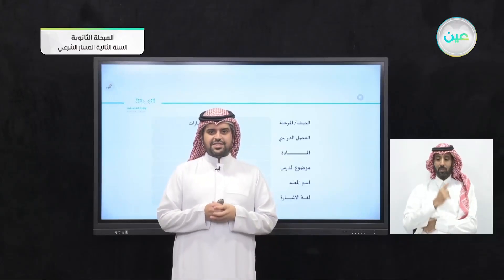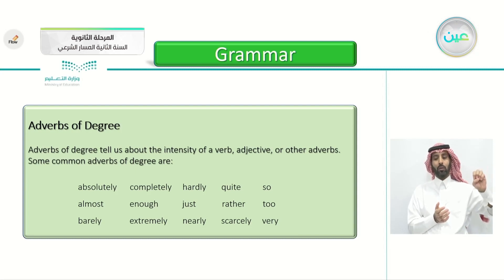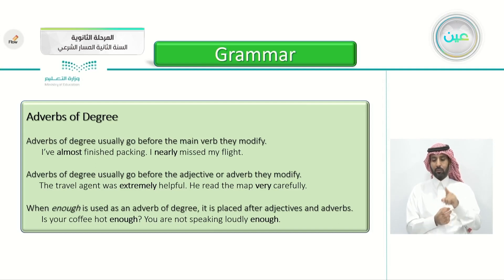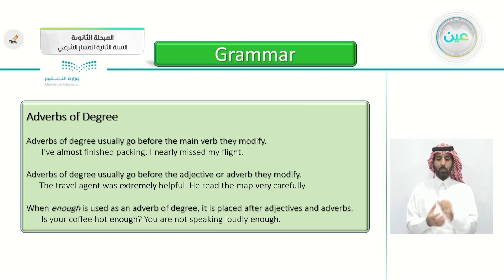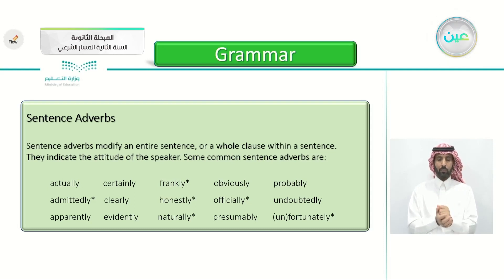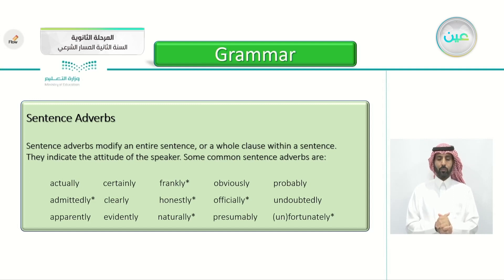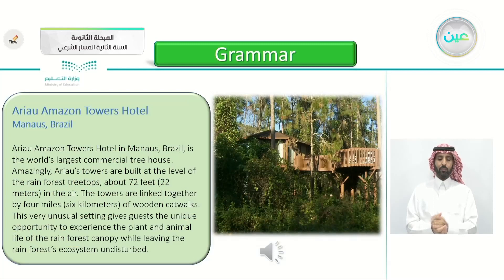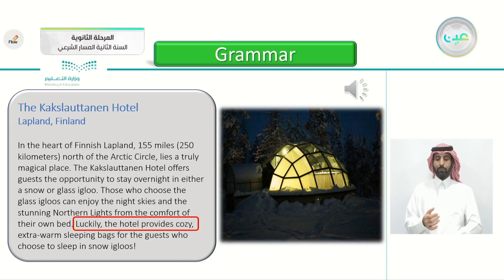Unit 3 Far and Away 3 Grammar (PP. 36-37) - اللغة الإنجليزية (2-1) - المسار الشرعي - السنة الثانية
الحصة الرابعة - الاثنين - الأسبوع السابع - المسار الشرعي - السنة الثانية